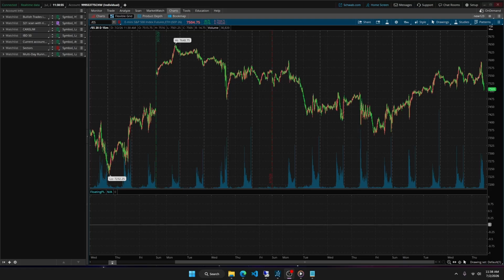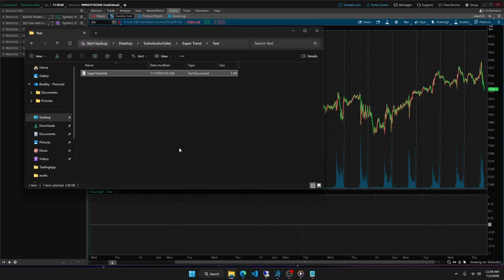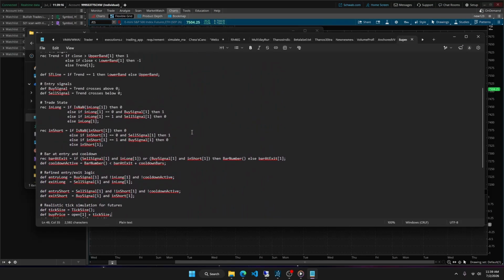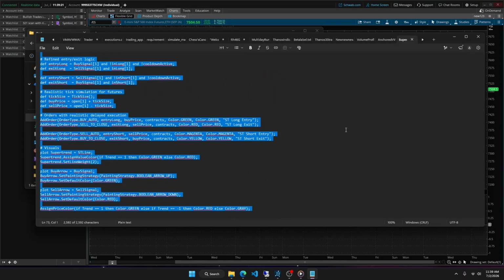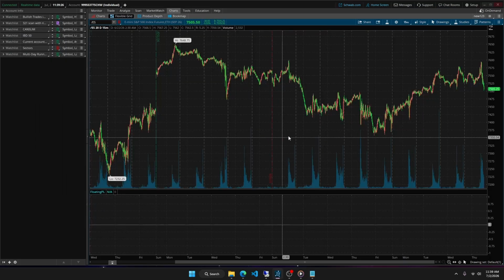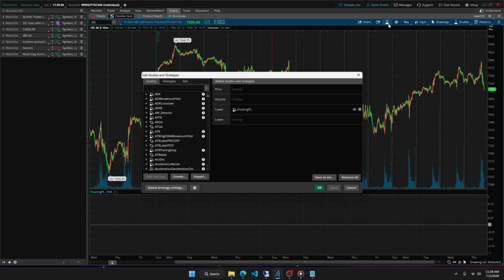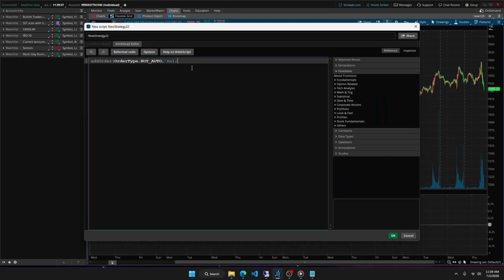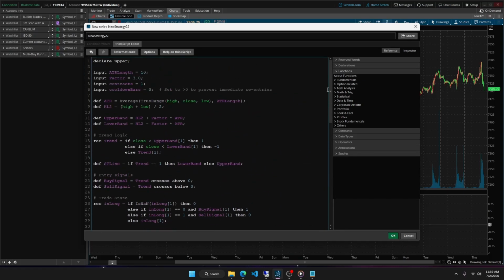Thinkorswim Super Trend Indicator installation guide!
Download the indicator here!

It helps highlight bullish and bearish conditions, possible trend changes, and areas where price may be gaining or losing momentum. The goal is not to blindly follow every signal. It is to add structure, reduce hesitation, and make it easier to stay aligned with the larger move.

Use it as a confirmation tool alongside price action, volume, risk management, and your own trading plan.

Measure Behavior, Not Outcome. Reward Process, Not P/L—and keep ranking up as a trader.